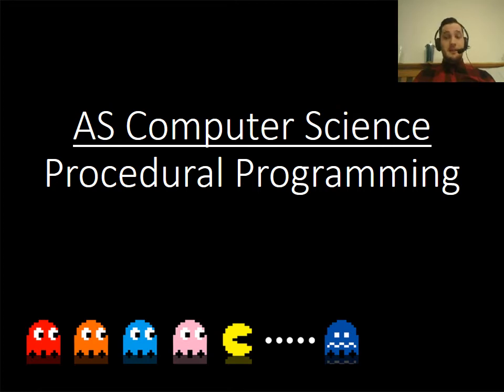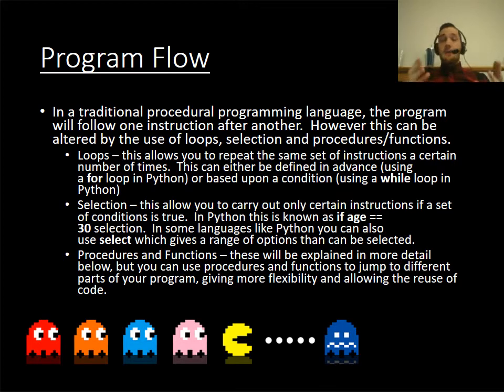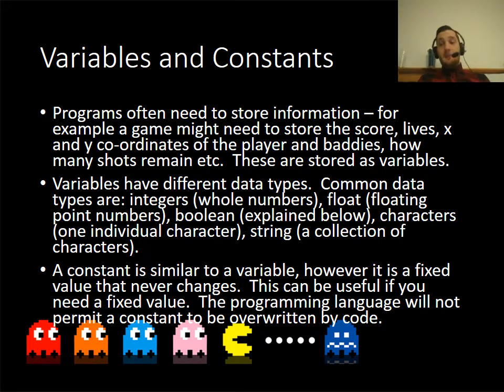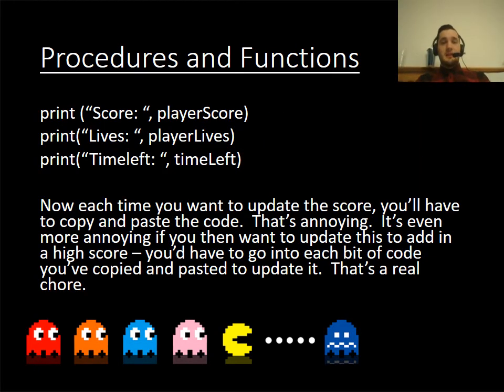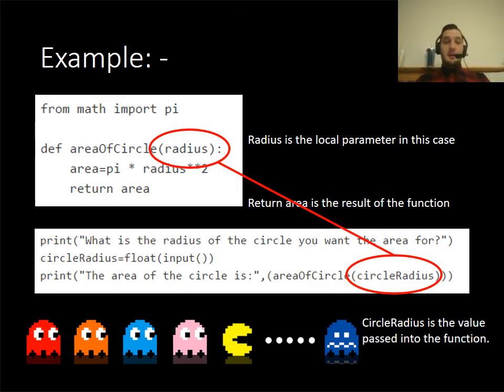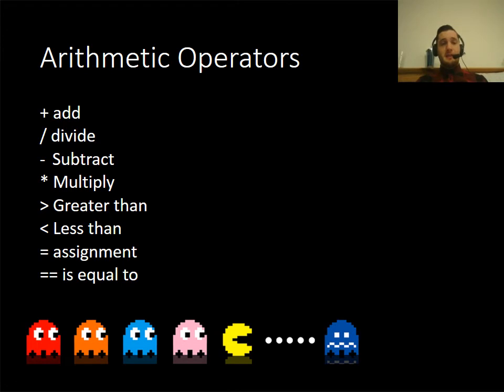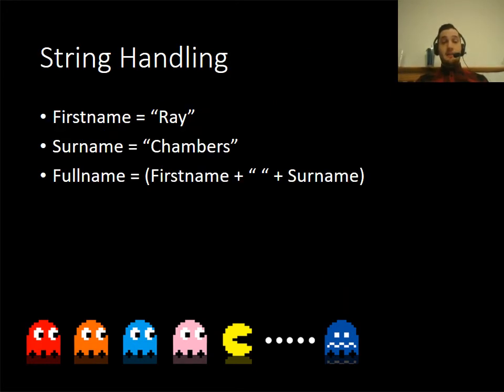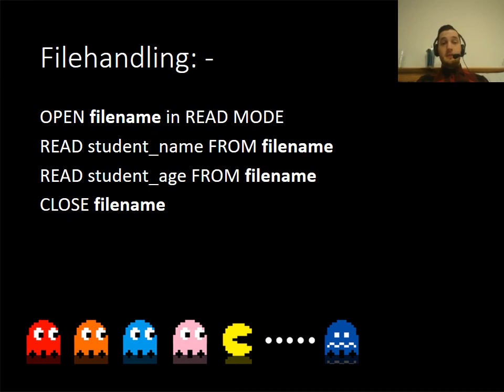AS - OCR - Computer Science - Procedural Programming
This video is intended to help students out with the paper based programming exam questions. It will show them what procedures, functions and loops are and give them examples of code that is used. It helps lead into some exam questions that we attempted in lessons.